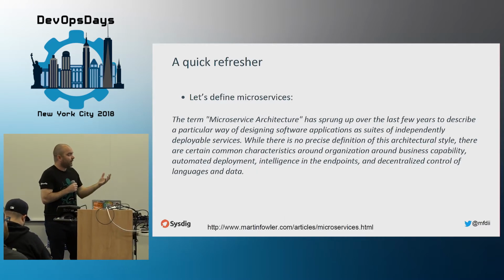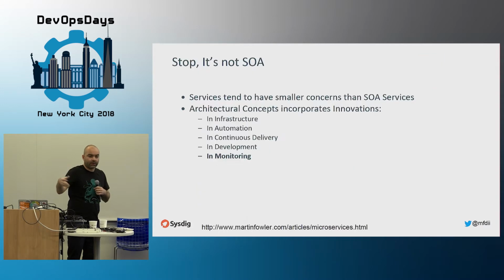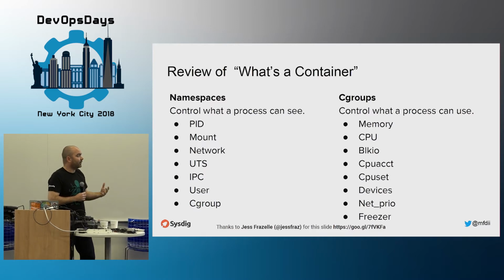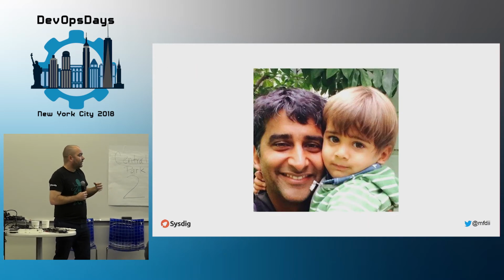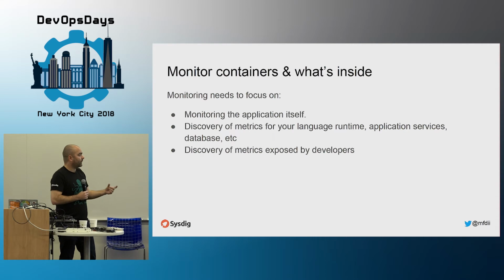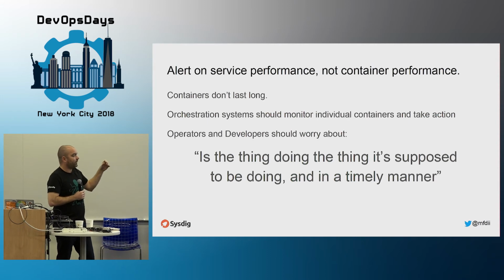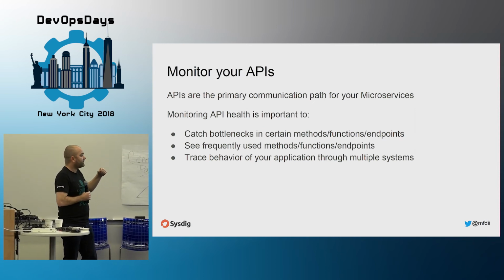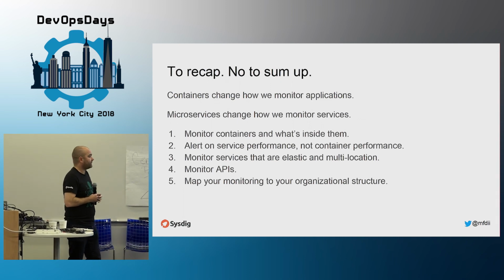Michael Ducy - DevOpsDays NYC 2018 Ignite